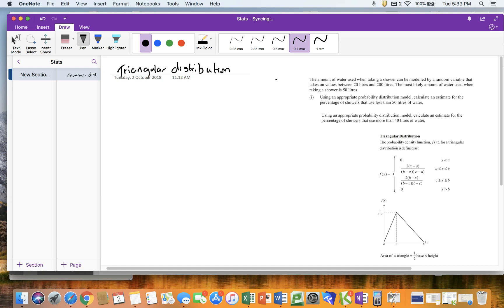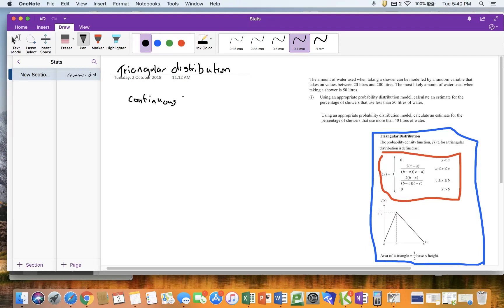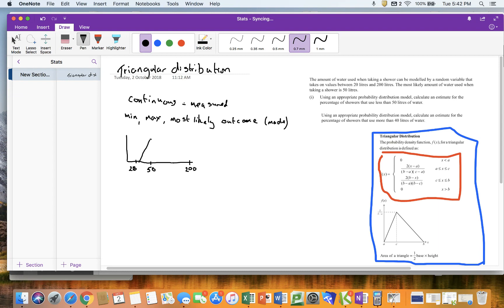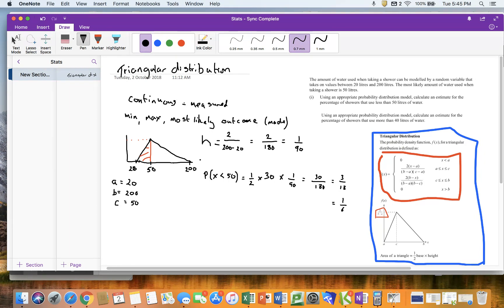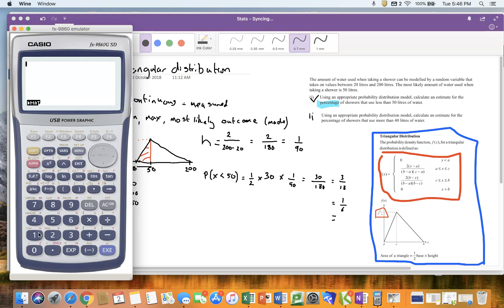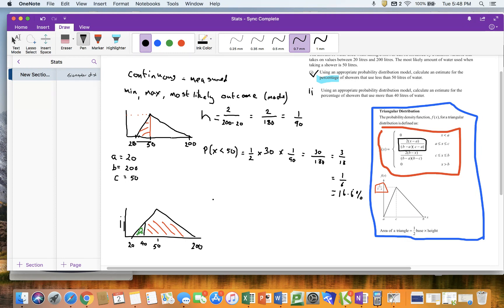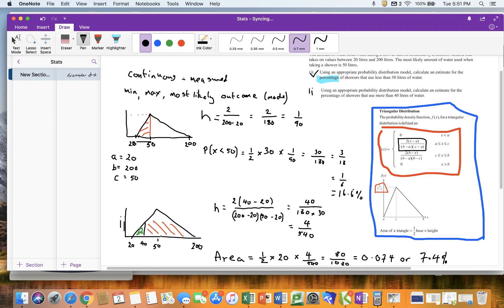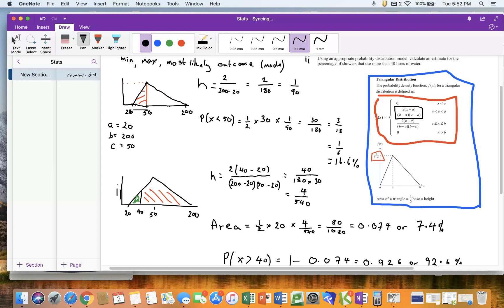Using the triangular distribution to find a probability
See the title